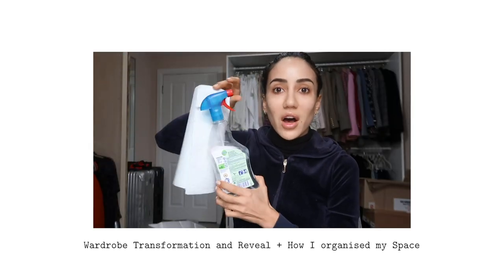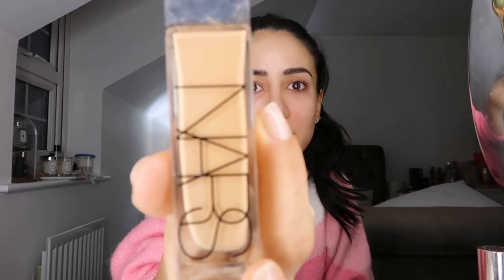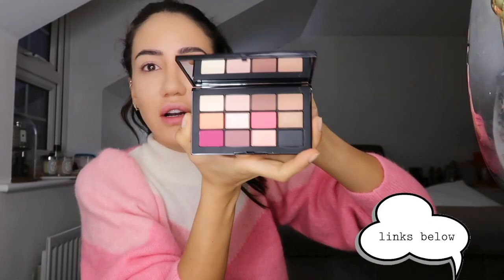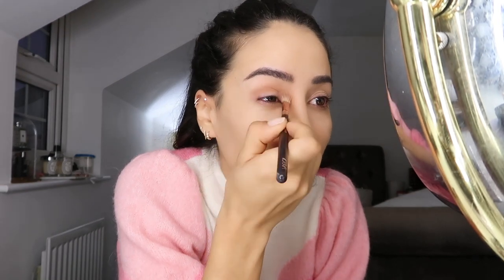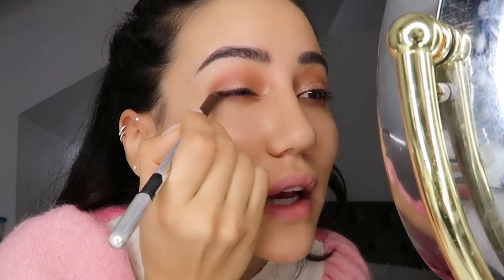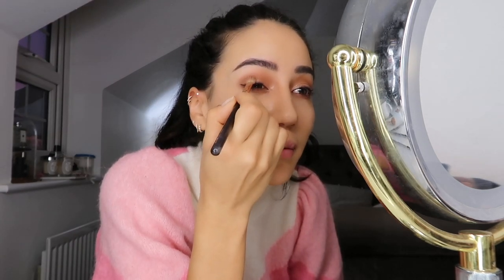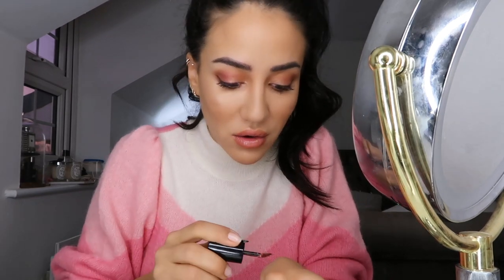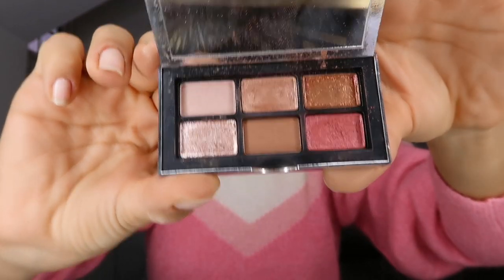Chatty Get Ready With Me Makeup Tutorial | Tamara Kalinic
IN THIS VIDEO:
Let's get ready for a full day of activities in London together. I am showing you my everyday makeup routine in a very chatty video. Find out what are the products that I use on my daily basis and which one I can not live without, as well as some of my life updates. Really hope you will enjoy it.

EARRINGS:
*Left ear:

You as a customer do not pay more because I have used an affiliate link, but a small percentage of the sale may go to the person who generated the link and influenced sale of the item.

Love,
Tamara xo